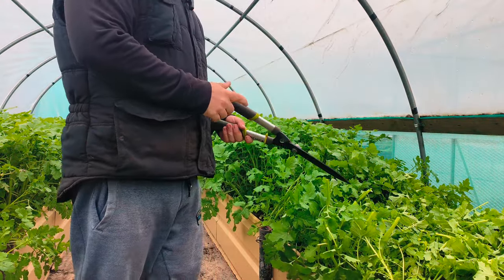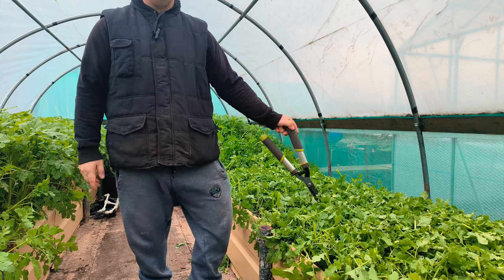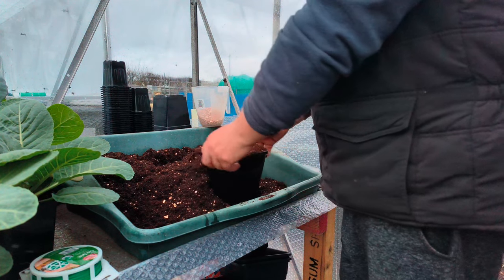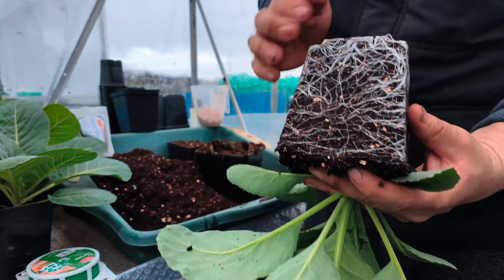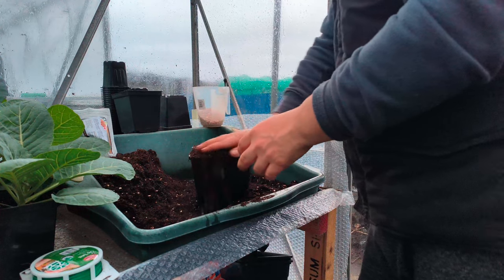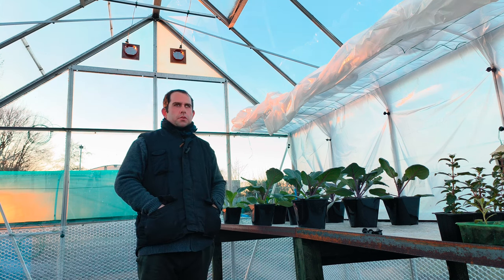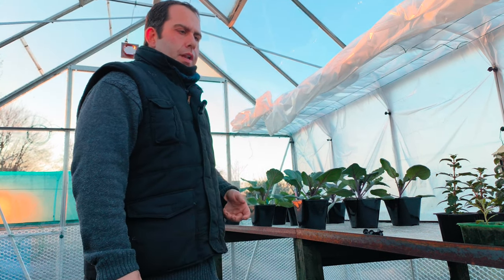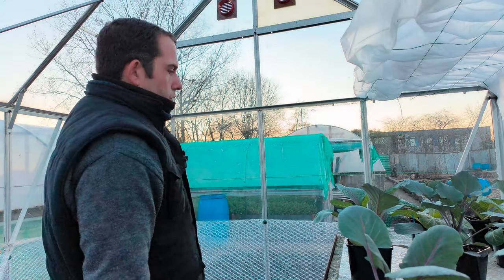Talking Green manure,potting on Giant cabbages and a couple of ideas to think about